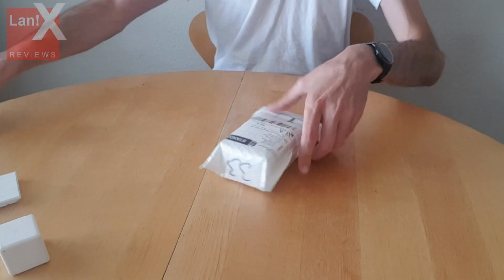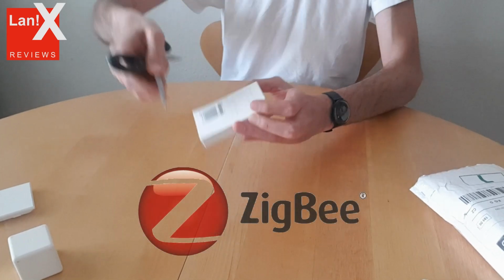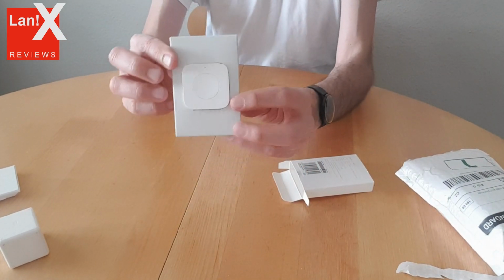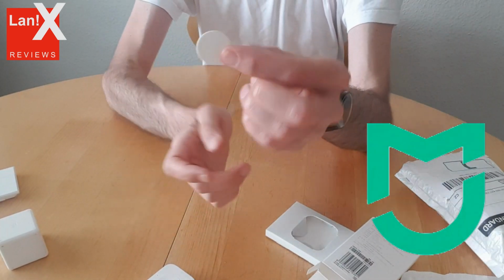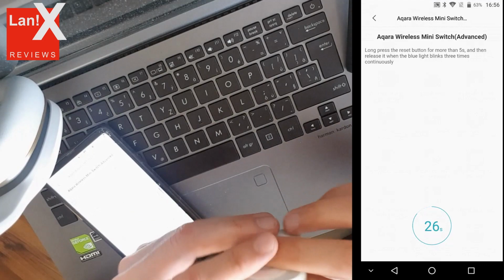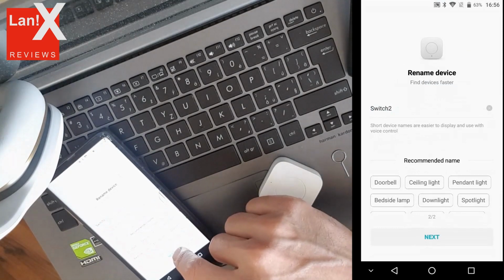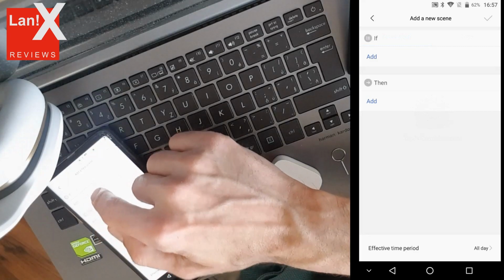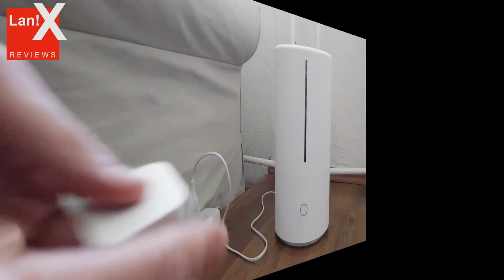Aqara Wireless Mini Switch (unboxing/setup/demo)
Unboxing, Setup in Mihome and Demo of Aqara Wireless Mini Switch